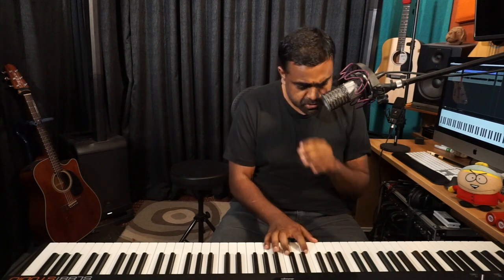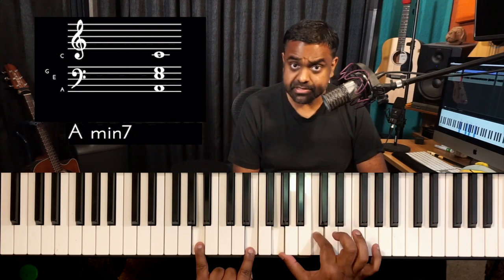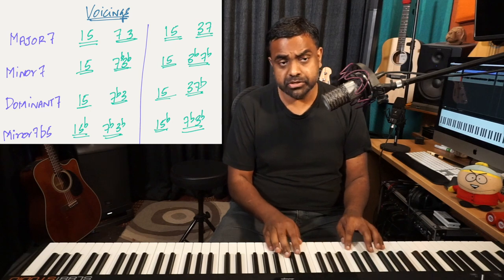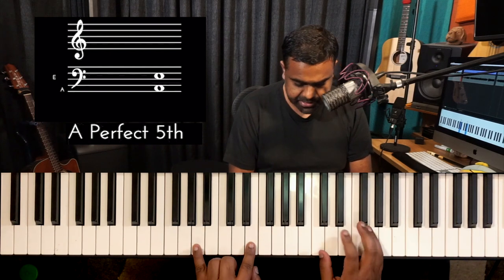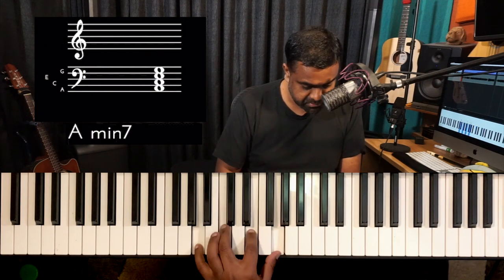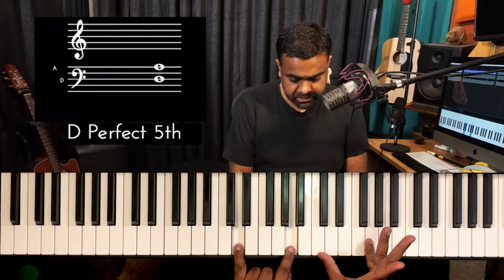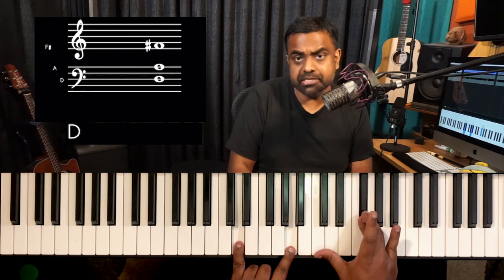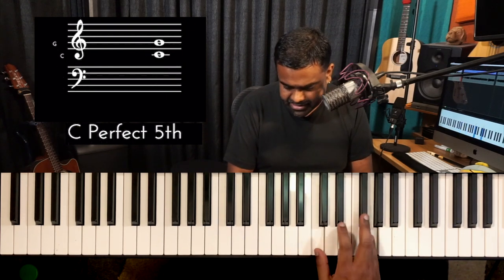VOICING the 2-5-1 Chord Progression on Piano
Download Jason Zac's 15-page downloadable PDF copy of the 2-5-1 Jazz Piano Chord Voicing lesson as well as the whole series and help support our channel It will be a good guide to supplement your learning.

Learn the 2-5-1 jazz chord progression as part of our series on Beginner Jazz Piano. In this lesson, we look at how to voice the 2 5 1 progression with a simple but dense harmonic technique using open voicing.

00:00 - Performance
00:32 - Introduction & Lesson Goals
01:42 - Forming the 2-5-1
02:34 - The need for proper “Voicing”
02:57 - Forming the Intervals
03:58 - Open Voicing technique for 2-5-1
09:18 - Another Open Voicing possibility
10:59 - Minor 2-5-1
14:14 - How to Practice the Exercise properly
14:30 - Conclusion

If you haven't already, head over to PART 1 where we look at the Theory of the 2 5 1 progression on both the Major & Minor scale using functional harmony. We then focus on Improvisation basics along with the use of Inversions.